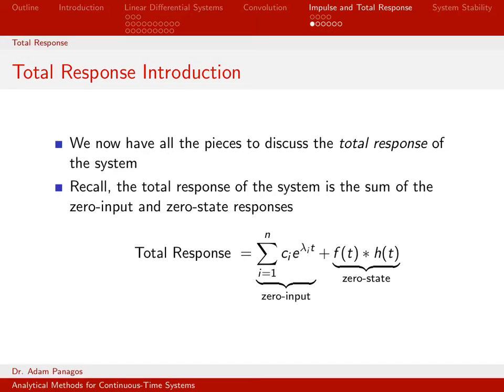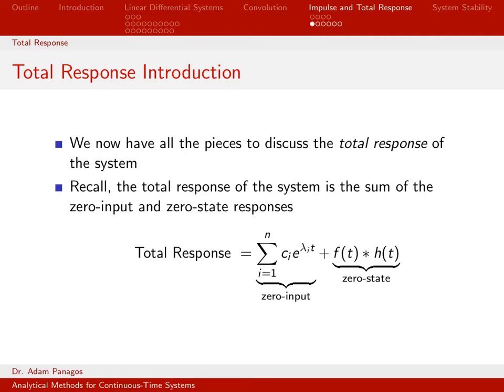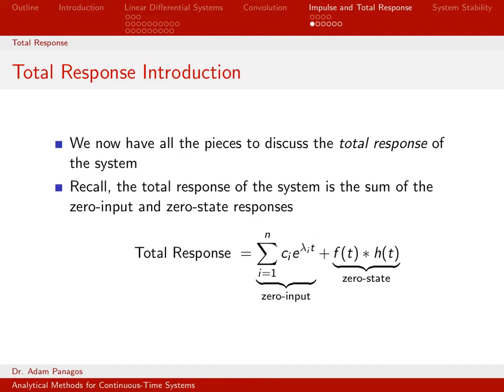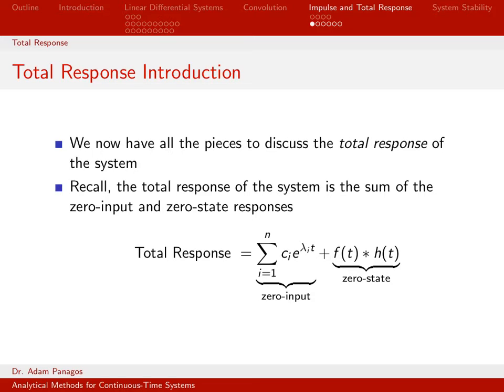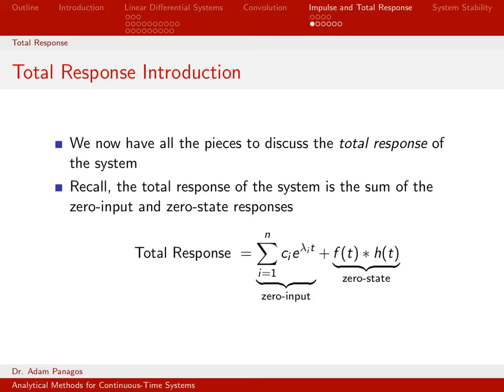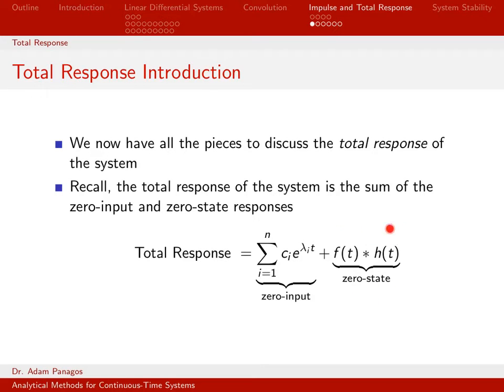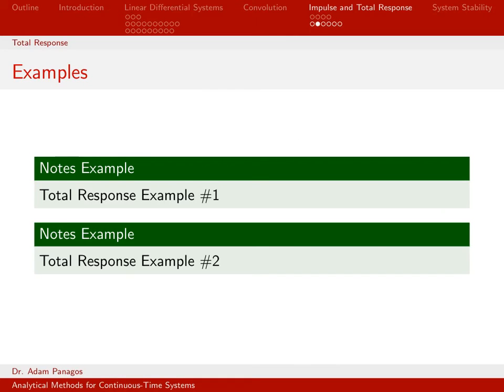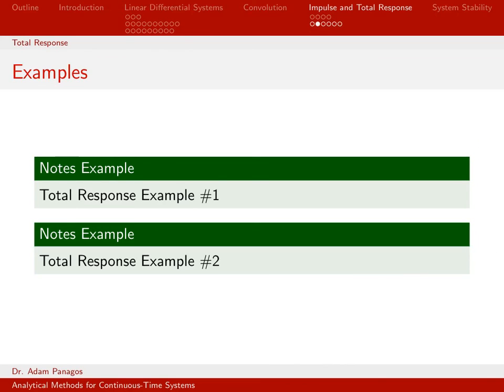Continuous-Time Linear System Total Response Introduction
The total response y(t) of a continuous-time linear system can be written as the sum of its zero-input response and zero-state response, where the zero-state response is computed via the convolution integral.  This video summarizes the steps involved in computing the total response before several examples are worked.